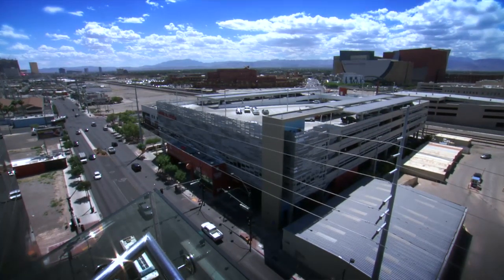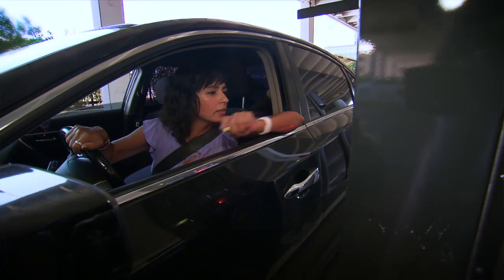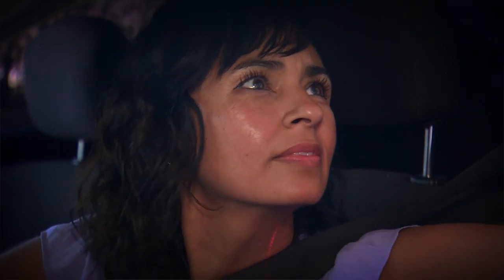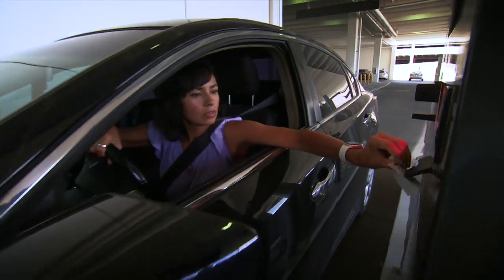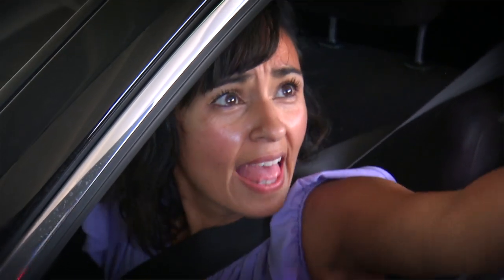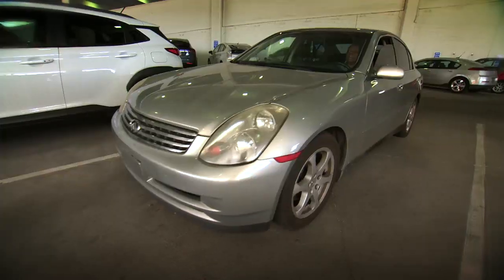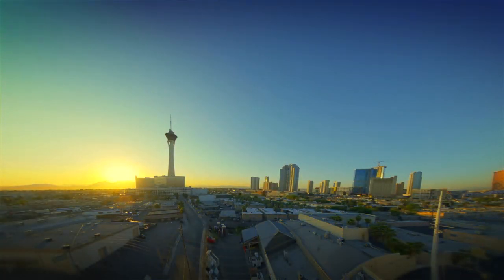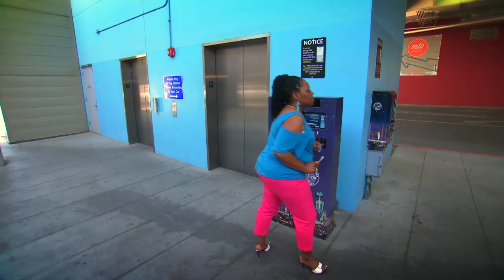PSA How to Park in the City Hall Parking Garage 060619